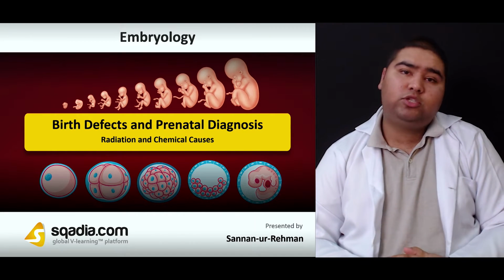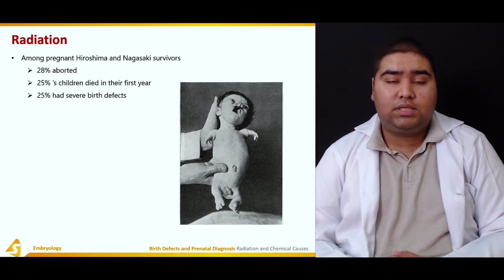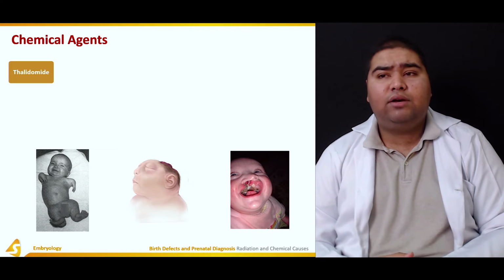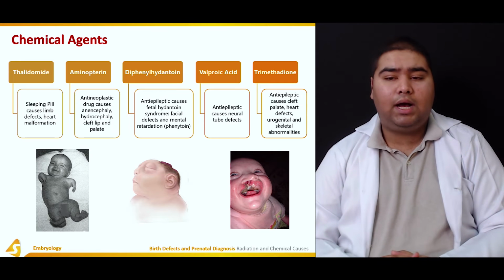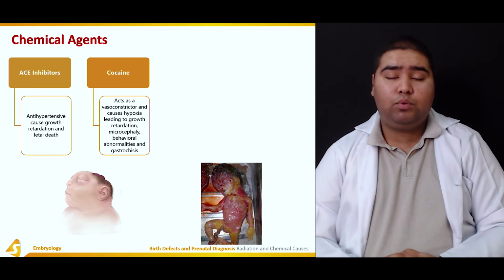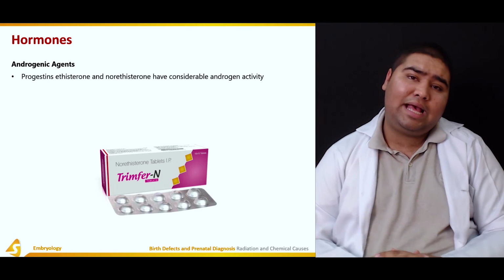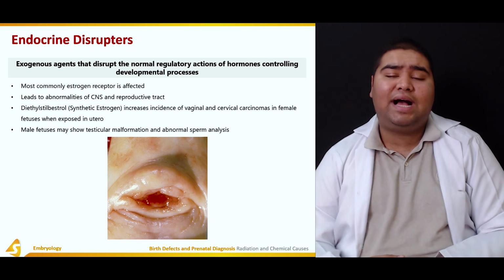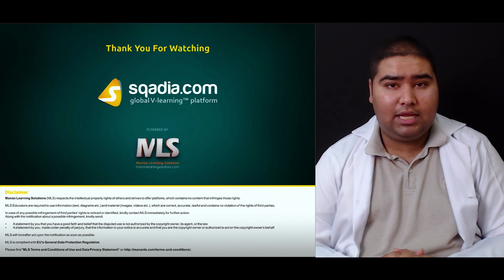Birth Defects and Prenatal Diagnosis | Radiation And Chemical Causes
If you are inquisitive to gain extensive knowledge on birth defects and prenatal diagnosis, here is the V learning sqadia.com medical lecture to serve the objective. Starting off with a discussion on certain birth defects to the causes, all the important clinical conditions like malformations, disruptions, syndromes and principles of teratology have been elaborated.

Despite this, radiation, chemical causes, maternal causes, prenatal diagnosis via ultrasonography, amniocentesis and chorionic villus sampling has been explained.

▬ 📌 Birth Defects ▬▬▬▬▬▬▬▬▬▬
This lecture addresses the topic of Birth Defects and Prenatal Diagnosis. In section one, the educator starts off with giving an Introduction of Birth Defects and Prenatal Diagnosis. Moving forward, the educator highlights Malformations, Disruptions, and Deformations. At the end of this section, the concept of Syndrome and Association is clarified.

▬ 📌 Causes ▬▬▬▬▬▬▬▬▬▬
In section two, the Causes of Birth Defects are explained. Light is shed on Environmental Causes after which the Principles of Teratology are highlighted. Following this, the educator speaks about other causes that include Infectious Agents and Hyperthermia.

▬ 📌 Radiation and Chemical Causes ▬▬▬▬▬▬▬▬▬▬
Section three is about the Radiation and Chemical Causes that result in Birth Defects. After elaborating on Radiation, the educator talks extensively about Chemical Agents. Moreover, Hormones are also brought under consideration by the educator in addition to other causative agents such as Endocrine Disrupters, Oral Contraceptives and Cortisone.

▬ 📌 Maternal Causes ▬▬▬▬▬▬▬▬▬▬
 Section four is regarding the Maternal Causes. In the start, the educator focuses on the description of Maternal Diseases. Subsequently, the topic of Nutritional Deficiencies is highlighted followed by an elaboration on Heavy Metals and Obesity as potential Maternal Causes for birth defects. At the end of this section, the educator brings to light Male Mediated Teratogenesis.

▬ 📌 Prenatal Diagnosis ▬▬▬▬▬▬▬▬▬▬
The prime focus of section five is the Prenatal Diagnosis. The educator explains the concept of Ultrasonography in the beginning. Moving forward, Maternal Serum Screening and Maternal Serum Markers are elucidated. Subsequently, the topic of Amniocentesis is addressed in addition to Chorionic Villus Sampling.